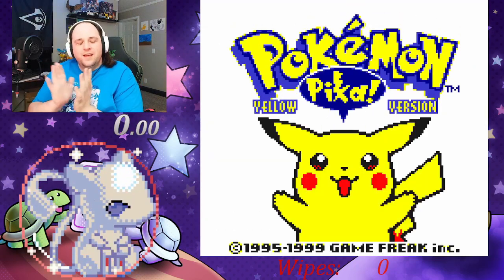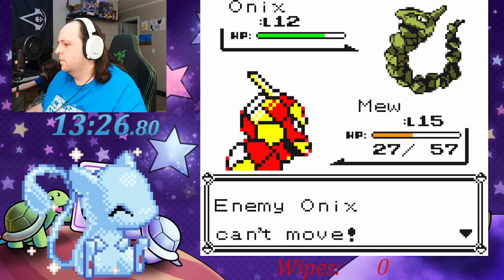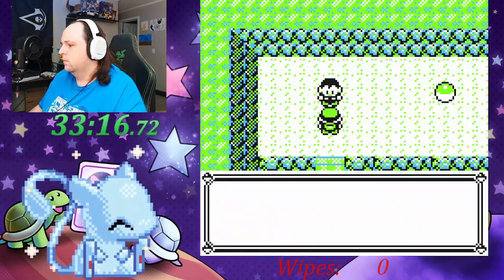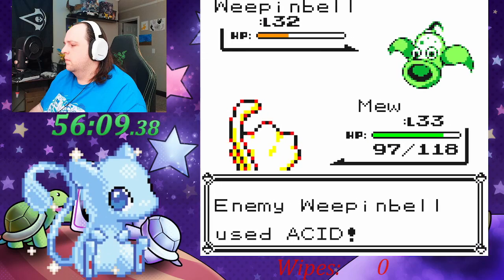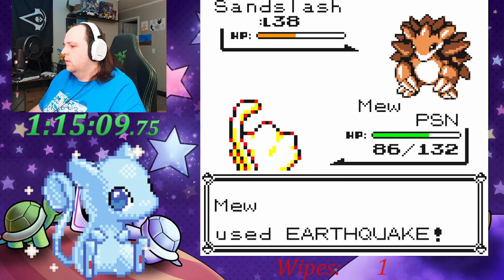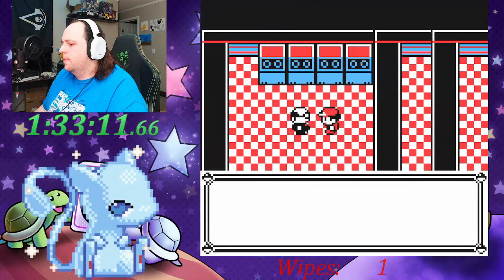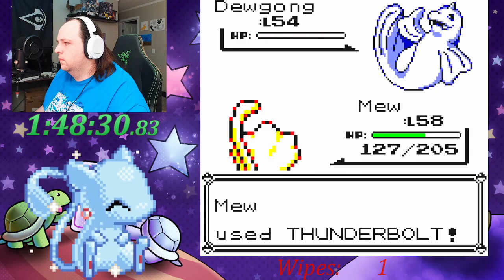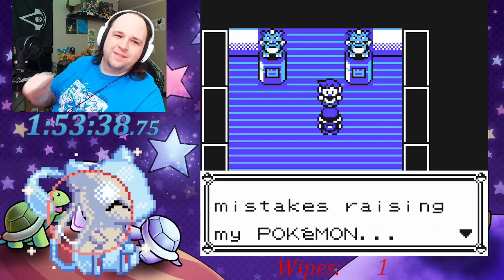How Fast Can You Beat Pokemon Yellow Using Only A Mew?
Hello There!

In this solo run, we'll be using only Mew to battle through all eight gyms, defeat the Elite Four, and become the Champion of the Pokemon League. Along the way, we'll showcase Mew's incredible abilities, including its ability to learn every TM in the game and its unmatched adaptability to any situation.

The rules of the solo run are below,

1. Only Mew can be used in battle.
2. No Items in battle.
3. no glitchles or exploits outside of the badge boost glitch which can not be prevented.
4. Before the Elite Four, if Mew faints we must reset to the last save, If we lose at the elite four, we may grind for experience by going through and loosing
5. Double Team is not allowed unless we hit level 100, and can not win otherwise.
6. No Items may be hacked in, such as rare candy or extra money for vitamins.
7. Have fun and try to go fast :)

If you enjoyed this video, you can follow me on Twitch and Twitter for more Speedrun Content, Roblox Content, and other types of Pokemon videos including solo run challenges and shiny hunting!